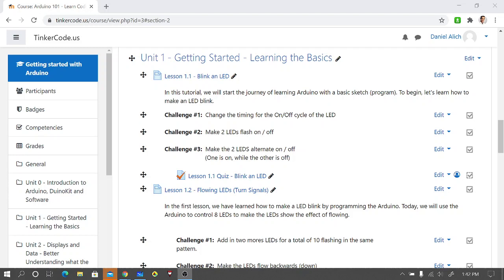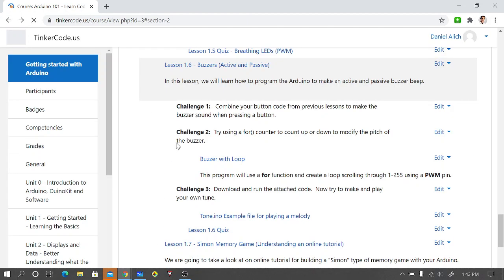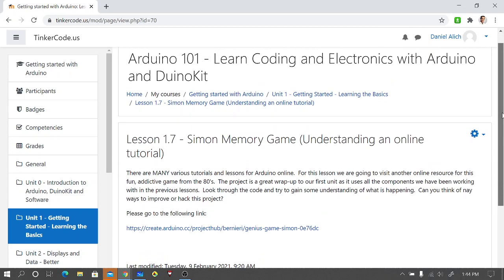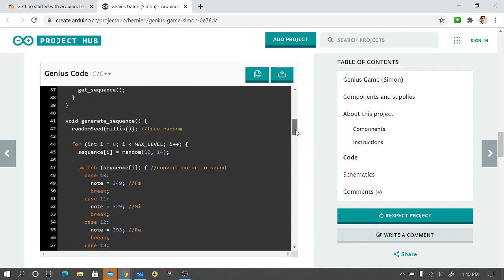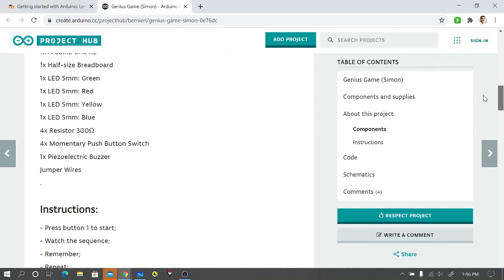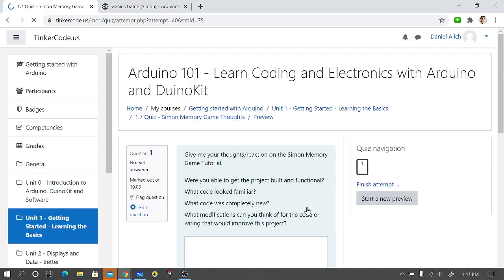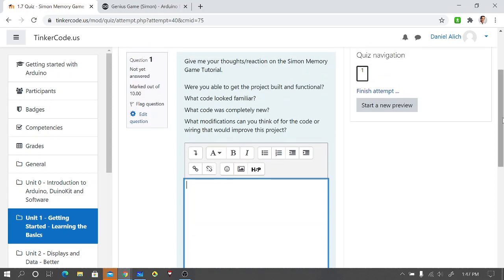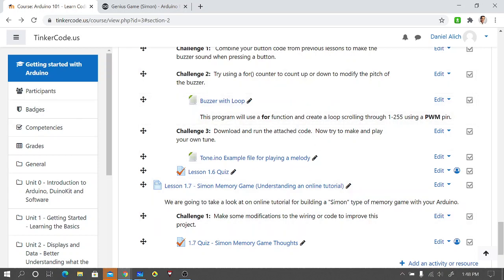Lesson 1.7 - Simon Memory Game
Build on your DuinoKit or collection of loose parts.  TinkerCode.us